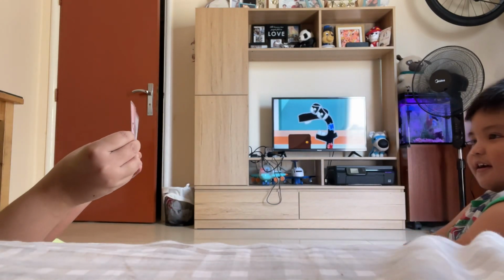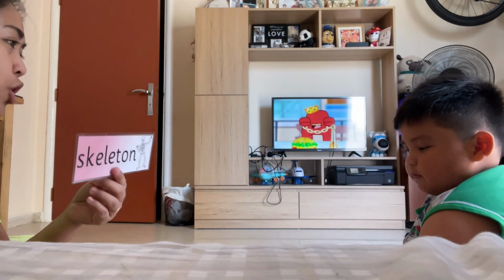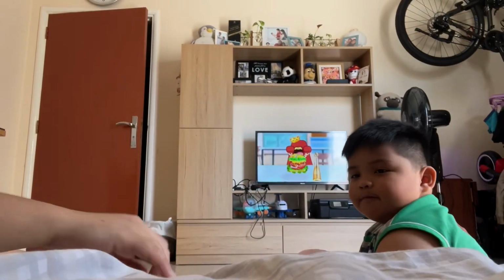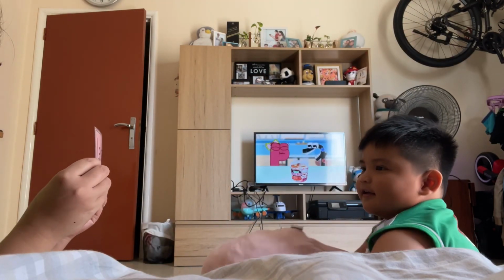Psalm reading the body parts 🥳